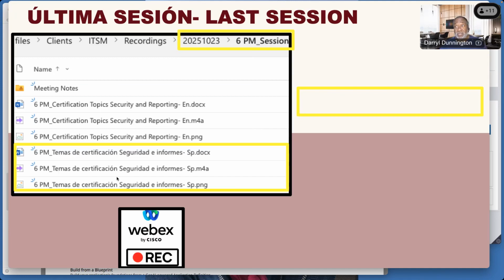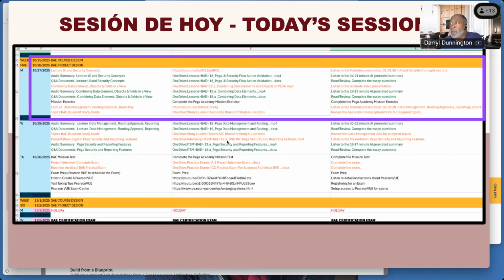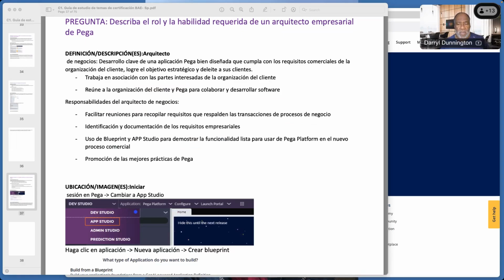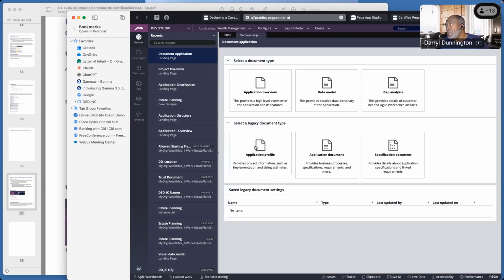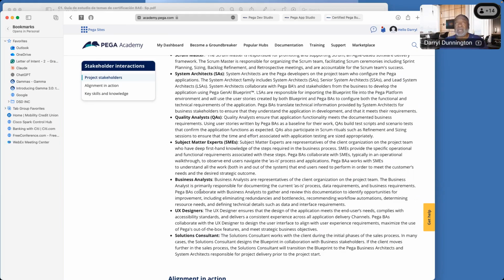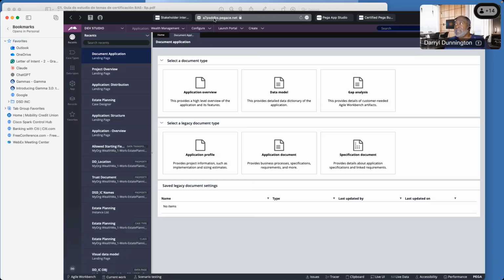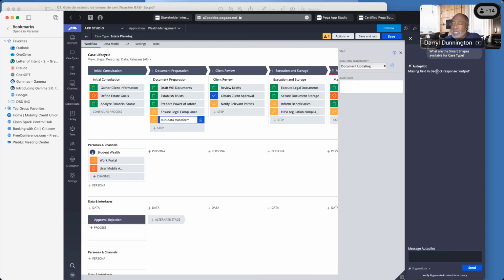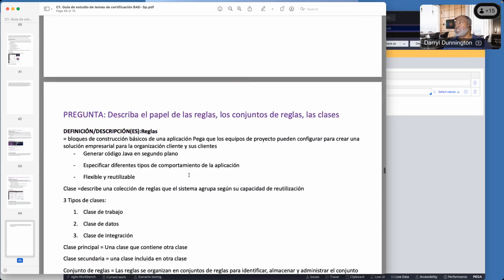Temas de Certificación - Desarrollo de Aplicaciones - Certification Topics Application Development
Temas de Certificación - Desarrollo de Aplicaciones 25%
Certification Topics  Application Development

El texto proporciona un resumen detallado de una sesión de capacitación para la certificación Pega Business Architect (BA), dirigida por Darryl Dunnington. La sesión se centra en preparar a los estudiantes para el examen de certificación a través de la cobertura de temas clave, como el desarrollo de aplicaciones (25% del examen), el ciclo de vida de la gestión de casos (30% del examen) y la comprensión de los roles de los stakeholders en un proyecto Pega. El instructor enfatiza la importancia de completar módulos, cuestionarios y desafíos, especialmente la prueba de misión, para obtener un vale de certificación y una insignia, al tiempo que se describe la necesidad de usar herramientas como App Studio y Dev Studio para la entrega continua y la integración continua (CI/CD). Finalmente, se cubren conceptos de arquitectura de Pega como el enfoque "Center-Out" y el valor de la inteligencia artificial generativa (Gen AI) dentro de la plataforma.
The source provides an overview of a technical training session led by Daryl Dunnington, focusing on application development and preparation for a Pega certification exam, likely the Business Architect (BA) certification. The session outlines the week's schedule, emphasizing topics like application development (25% of the exam) and case management (30% of the exam), which is scheduled for Wednesday. Key concepts discussed include the role and skills of a Pega Business Architect, the value of Pega's center-out business architecture, and the importance of using App Studio for low-code application development. The instructor also addresses the role of generative AI features like the blueprint and connect step, and the necessity of understanding the Continuous Integration/Continuous Delivery (CI/CD) pipeline and Deployment Manager in Pega.